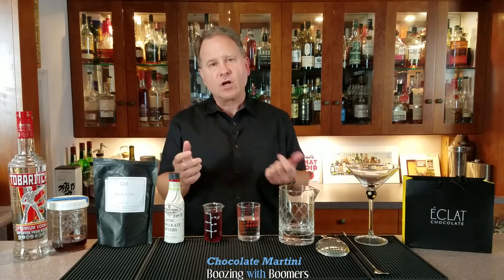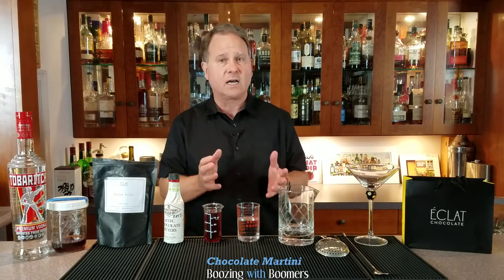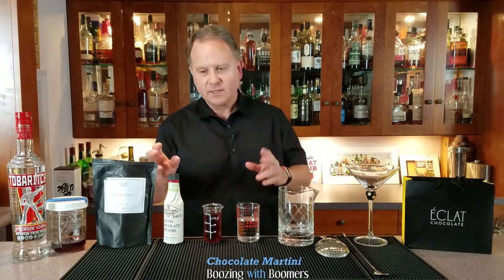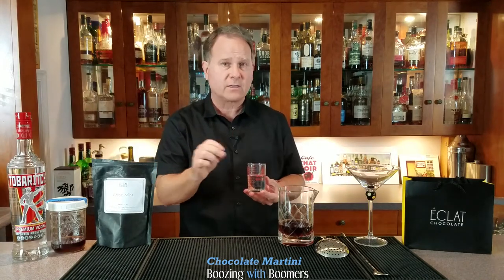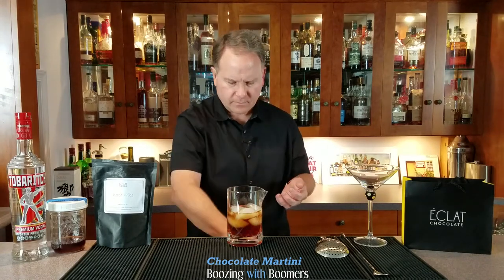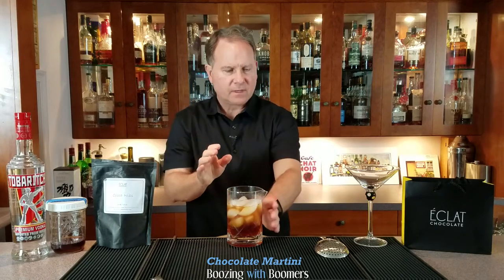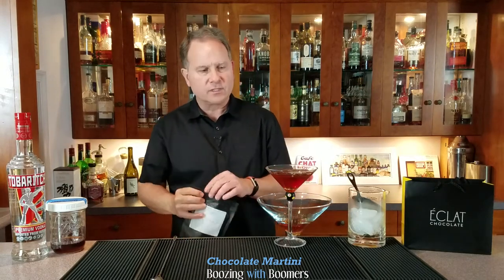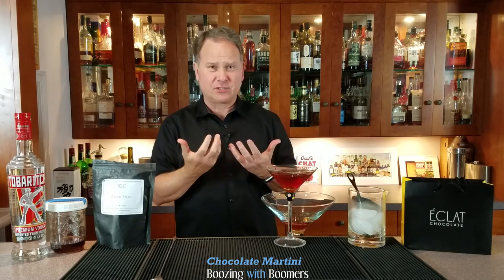How to make the Best Chocolate Martini - Boozing with Boomers Episode 38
Learn how to make the Chocolate Martini with homemade Crème de Cacao (recipe below) using Éclat Chocolate cocoa nibs. This a stirred drink served up in a chilled cocktail glass with the following ingredients: Vodka, Homemade Crème de Cacao, Fee Brothers Aztec Chocolate bitters, and garnished with a pinch of cocoa nibs to add more chocolatey goodness.

We also used the homemade Crème de Cacao in the Modica Manhattan (Ep 26).  So if you are a whiskey drinker, try that recipe for your chocolate fix.

If you are local to West Chester PA, you can use the discount code to order online, then on the checkout page uncheck the shipping address and in the order total – change from shipping UPS/FedEx to Pick Up.

For those of you interested in holiday gift giving this year or end-of-year corporate gifts. Reach out to Eclat Chocolate at or . They also offer tiered discounts for corporate gifts, so do reach out with inquiries.

Located in the beautiful Brandywine Valley in southeastern Pennsylvania, Éclat Chocolate is lauded for its innovative products and dedication to sourcing the finest sustainably grown ingredients, both from the farthest corners of the cocoa-growing world and from small local farms and dairies in southeast Pennsylvania. Always with the aim of dovetailing the production of world-renowned chocolates with support for social, environmental and economic support for small farmers and their communities. Check out today’s featured ingredient and more at eclatchocolate.com.

Christopher Curtin, chef and owner of Eclat’ chocolate-making philosophy is based on more than a dozen years of classic training in Europe and Japan, allied to a sensitivity to modern design aimed at stimulating not just taste and scent but touch (mouthfeel) and sight—inspired as much by the world’s great chefs as by architects, artists and designers. Éclat Chocolate truffles have been named the “Best in America” by Bon Appétit, and Vogue’s Jeffrey Steingarten called Éclat caramels the “world’s greatest.” Read more about Eclat in Craig LaBan’s Philly Inquirer most recent article

Cheers! Dave

Homemade Crème De Cacao Recipe, which Yields ~ 1 1⁄3 cups
Combine 1⁄3 cup cacao nibs and 2⁄3 cup vodka in a sealable glass jar. Shake and then let steep for 14 days (worth the wait!)
- it is important the vodka has a clean, neutral flavor (I used Tobaritch Russian Vodka)
After 14 days, make a simple syrup with ¾ cup sugar to ½ cup water.  Let it cool, then add to jar with 1 tsp real vanilla extract.
Let steep another 2 days, then pour through a coffee filter into a jar for storing in the refrigerator.  The filter will remove the cloudy particles, so you are left with a clear, dark, rich chocolate tasting Crème De Cacao.
- TIP:  strain out the nibs first, which will help speed along the filtering process.
--- Don't throw out the vodka-soaked nibs, add them to your next bowl of ice cream (yum!)